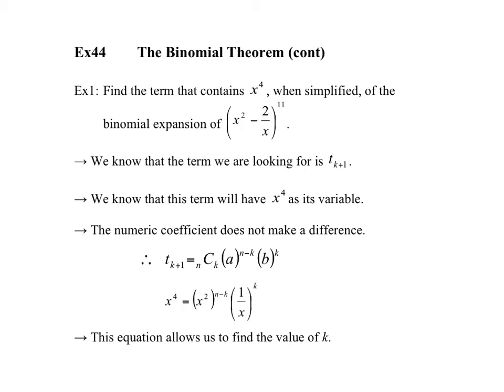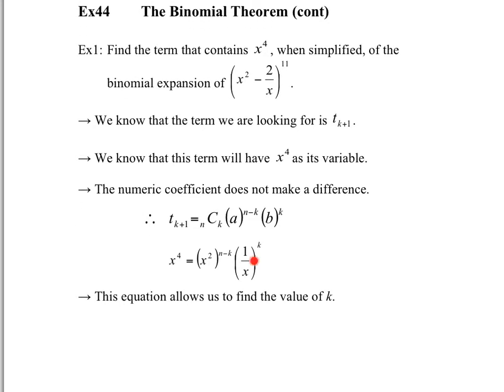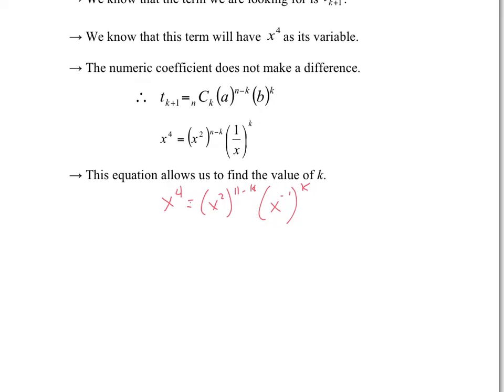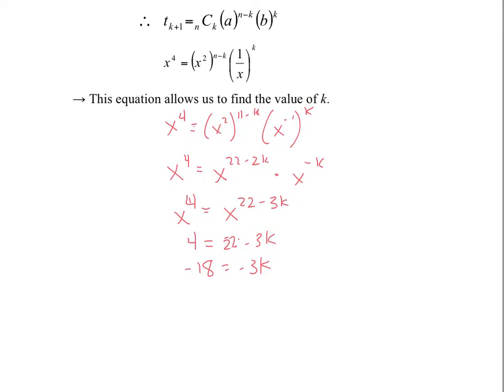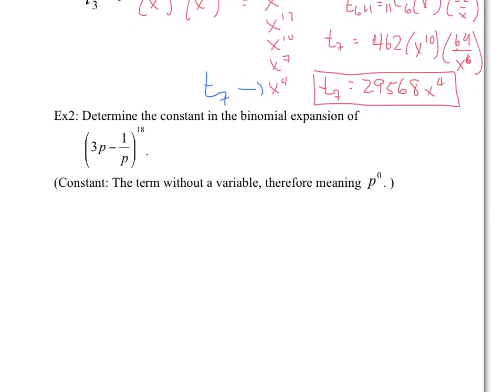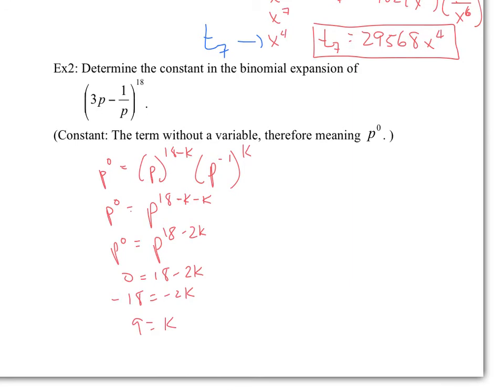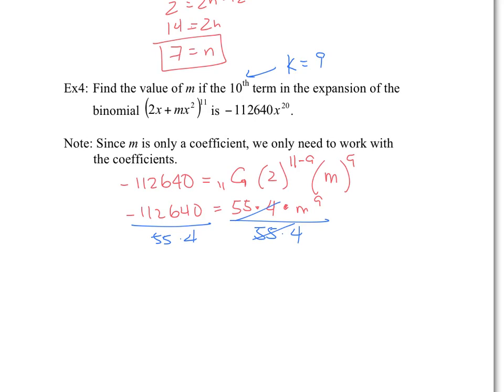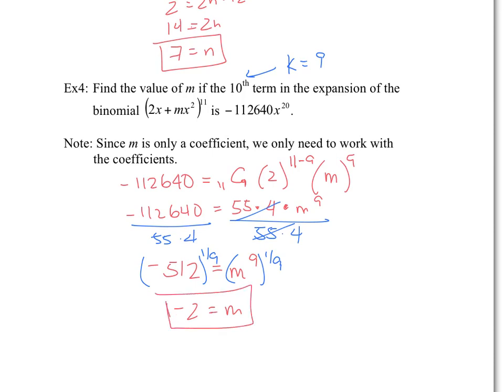Ex44 - The Binomial Thoerem (Part2)